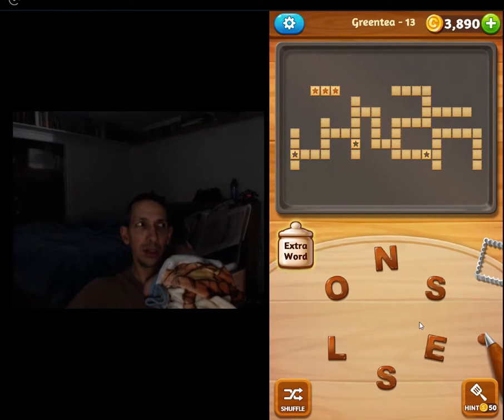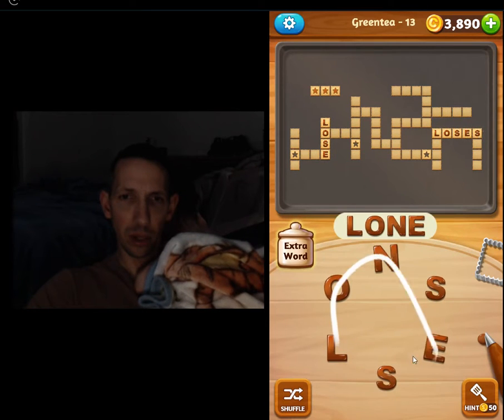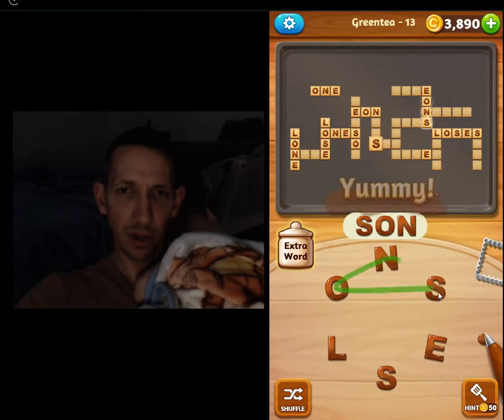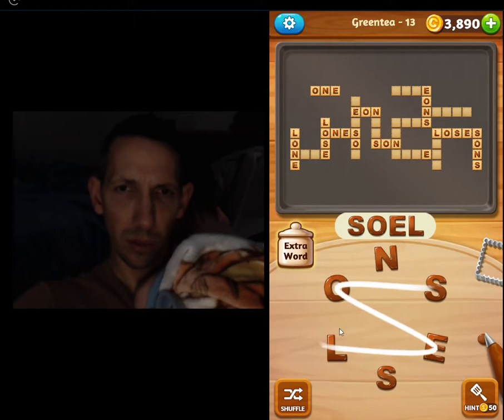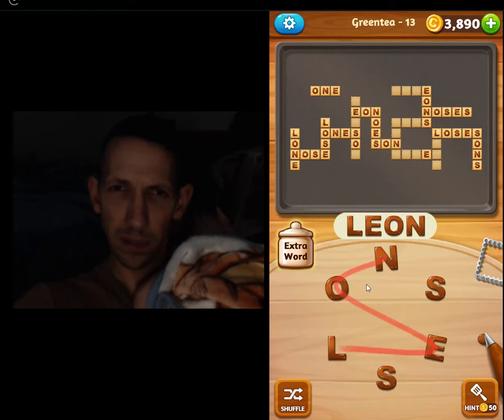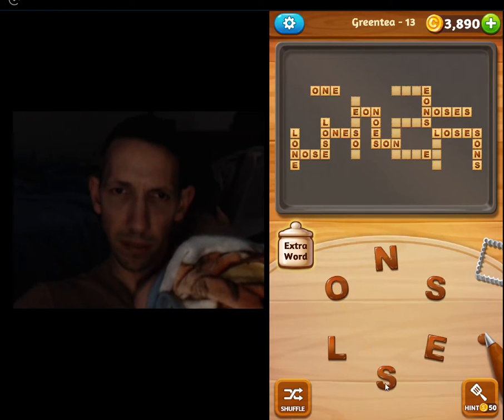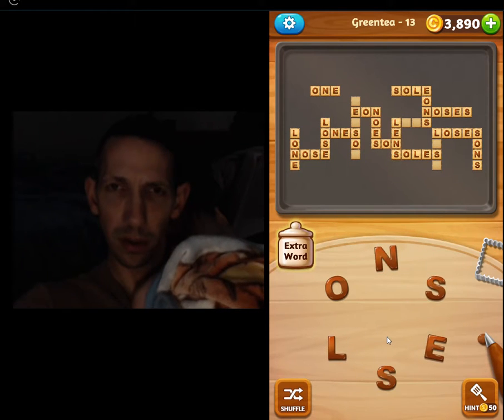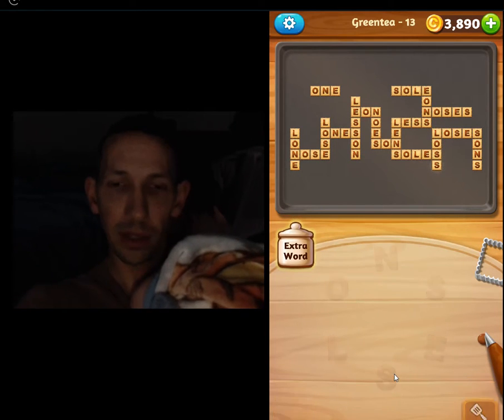WORDCOOKIES CROSS TALENTED PACKAGE GREENTEA LEVEL 13 SOLVED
Start playing WordCookies Cross to be a best patissier.
Swipe chocolate icing letters to decorate word cookies and complete crossword-cookie pan!

FEATURES
• Decorate word-cookies with chocolate icing!
• 500+ tons of fun and challenging puzzles!
• Extra words bring extra fun. Fill the extra word jar!
• Butterflies await you! Catch them to earn coins.
• Discover a star- word to reveal the same letters. Play strategically!
* Collect your own baking tools!
• Ask your friends to get help and enjoy game together!
• We don't need WI-FI!